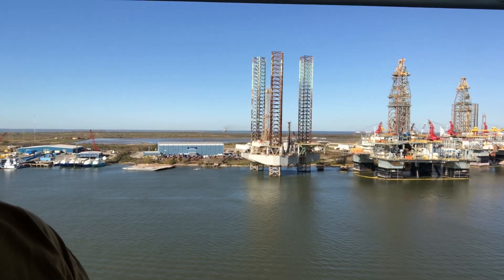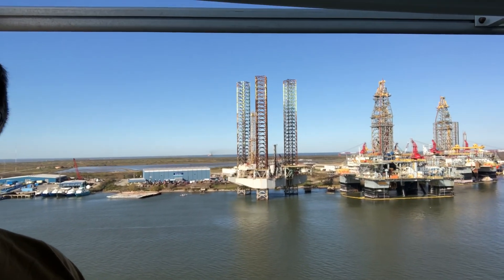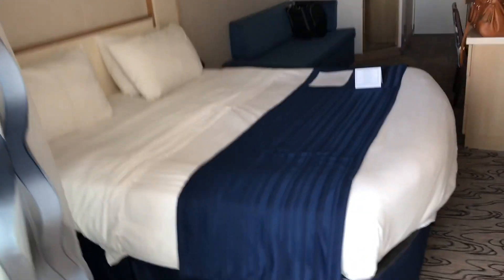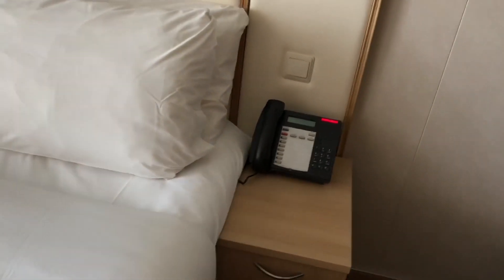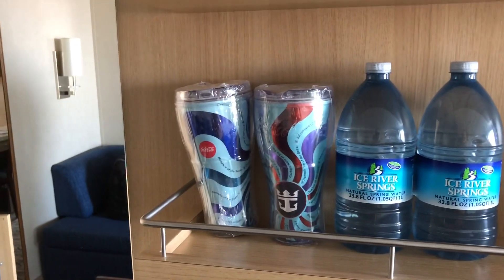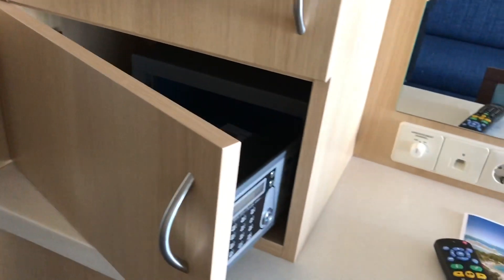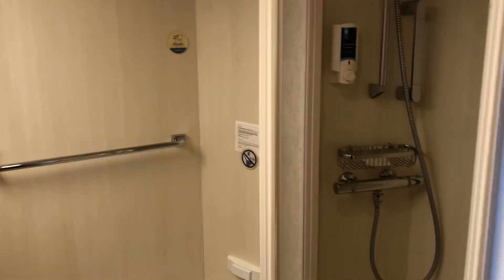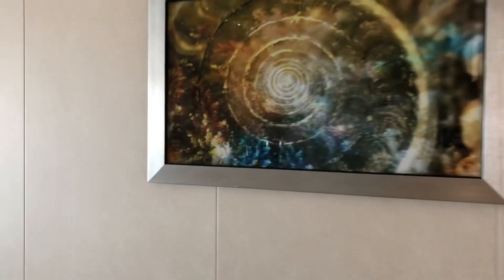Teach & Reba’s 2018 Christmas cruise on Liberty of the Seas preview